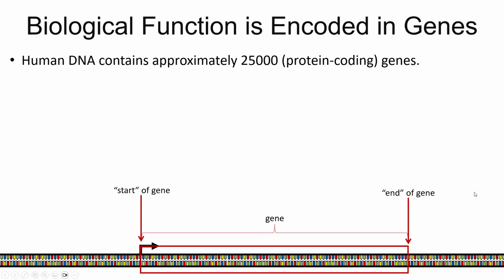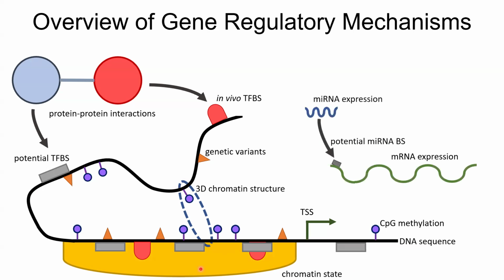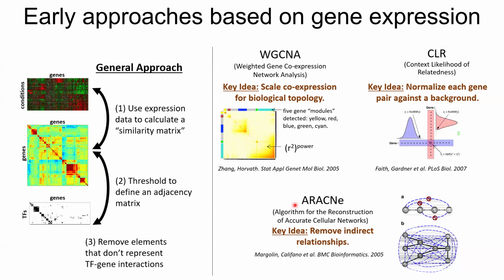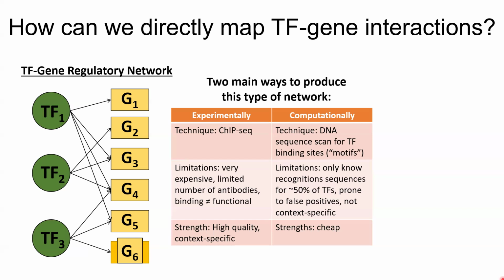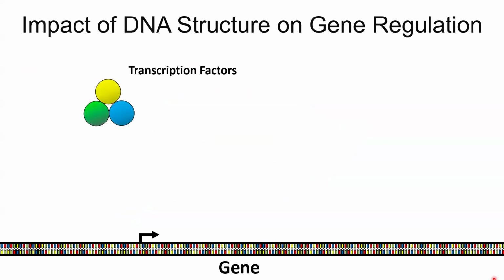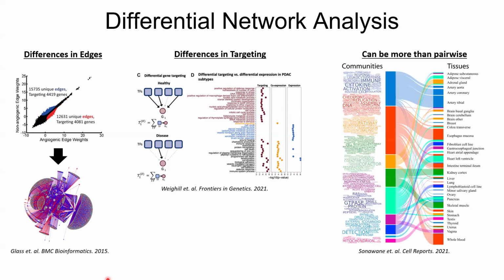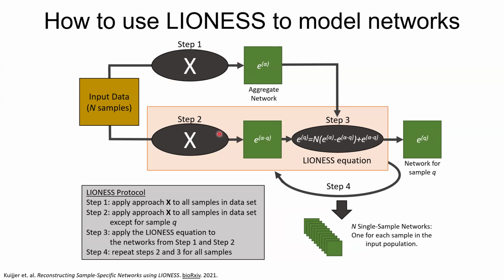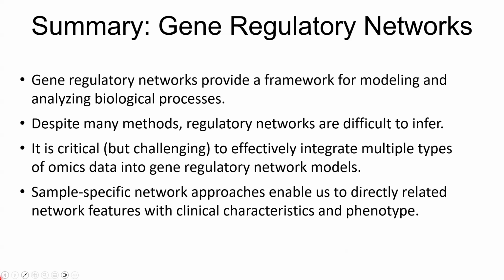Day 2-3. Network Medicine